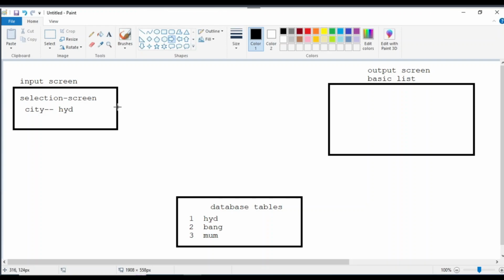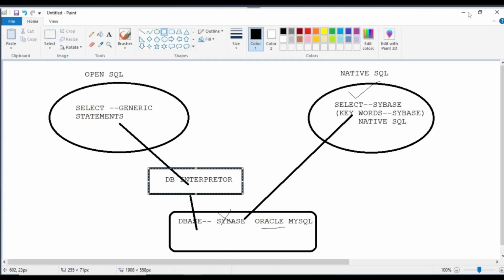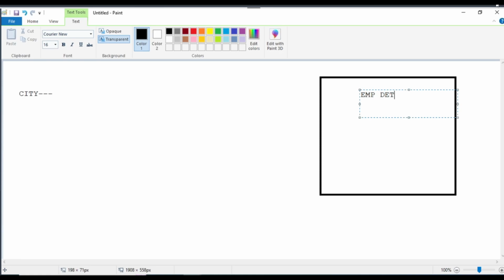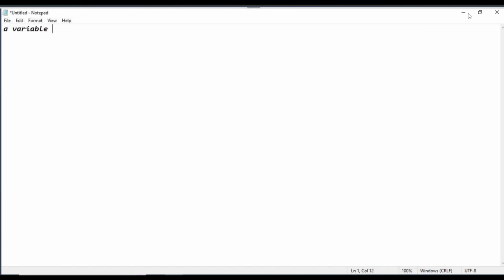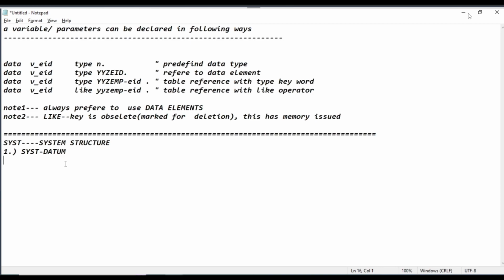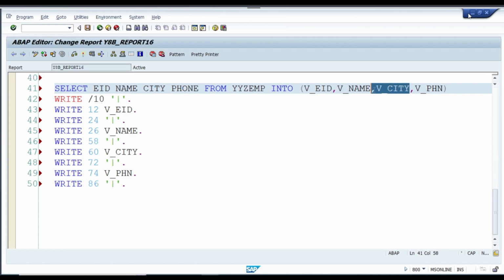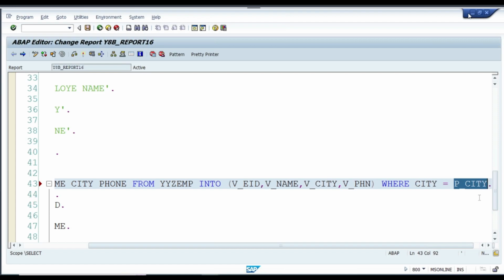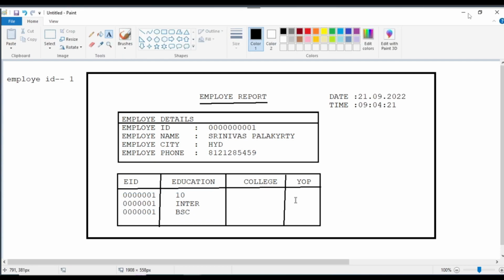Sap ABAP CLASS - 9 SQL STATEMENT & 'SELECT